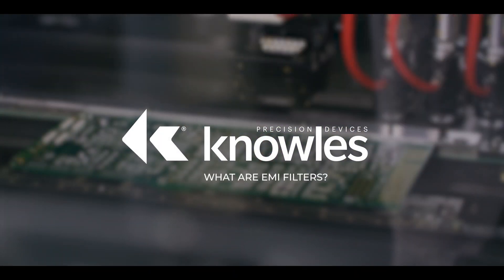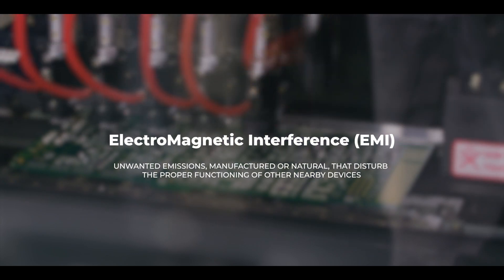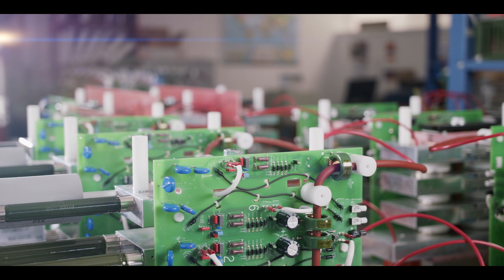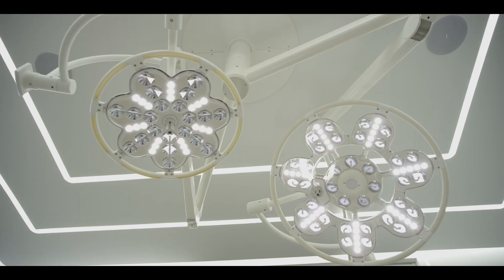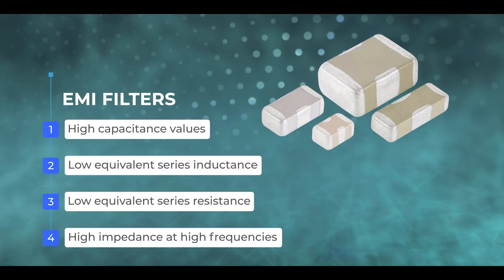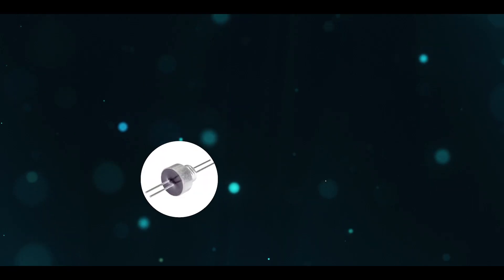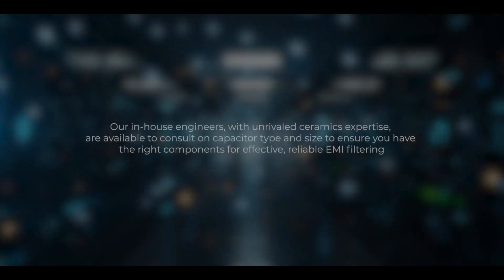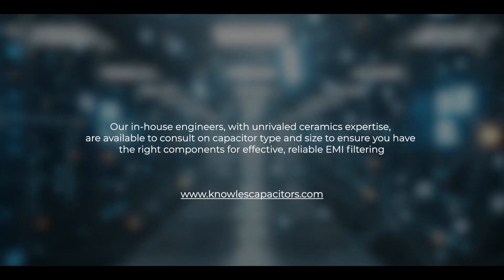What are EMI Filters?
EMI Filter basics